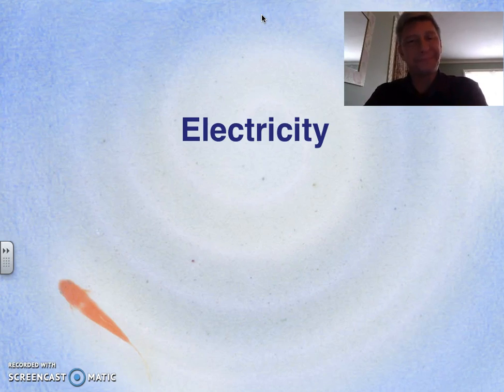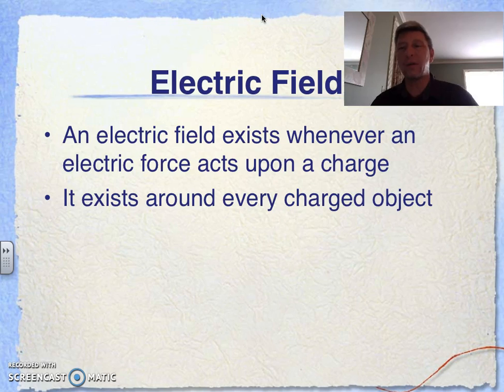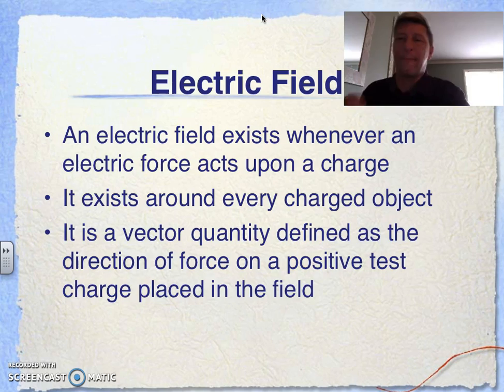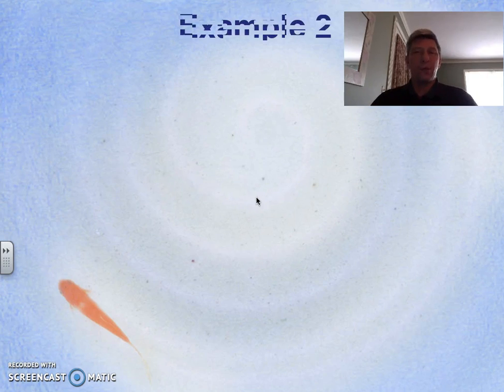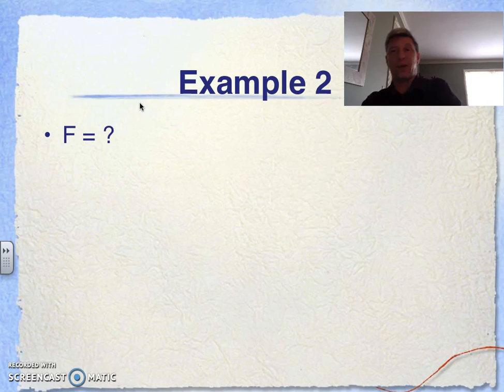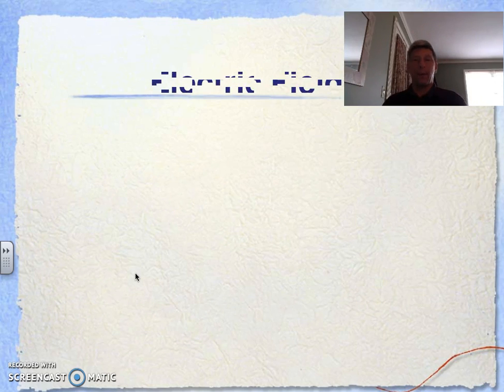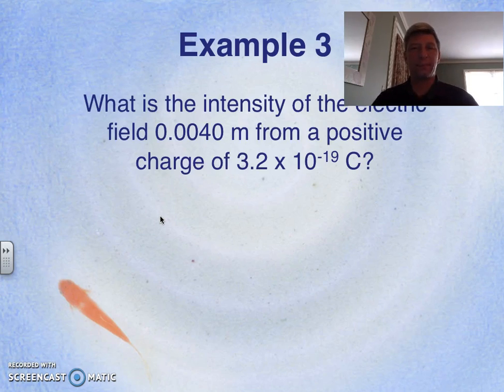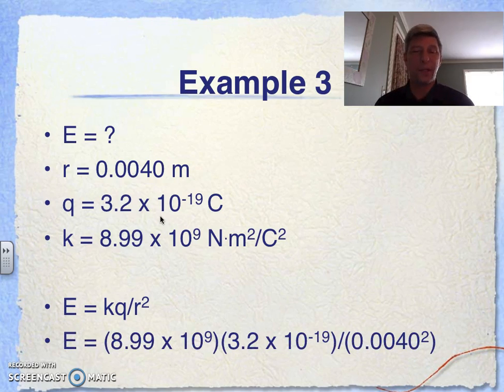Honors Physics Electric Fields March 31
An electric field exists around every charged particle.  It is defined by the force of attraction or repulsion that another charged particle experiences in the field.